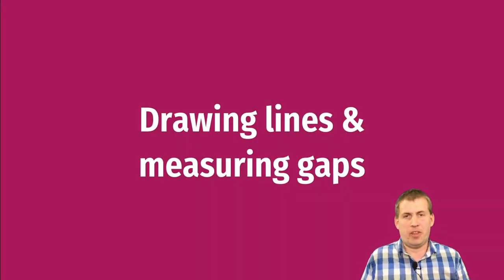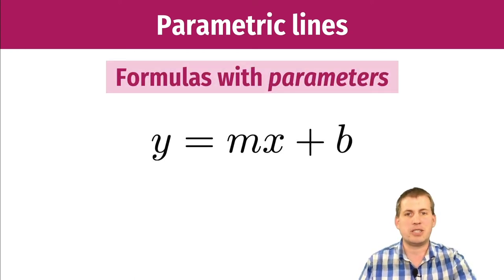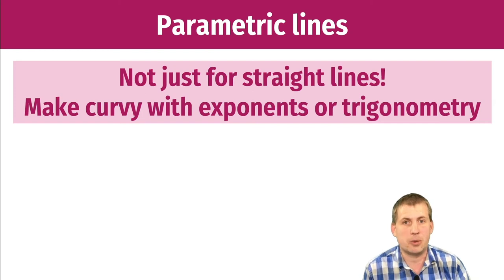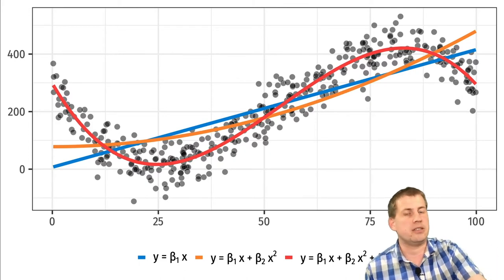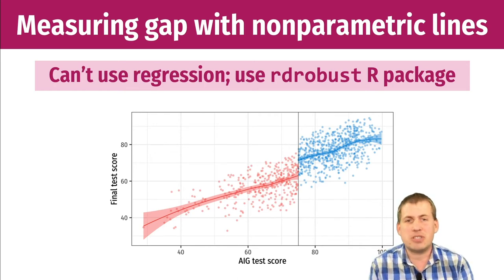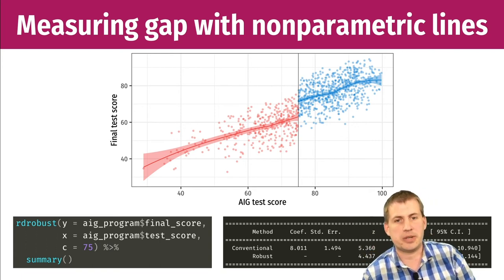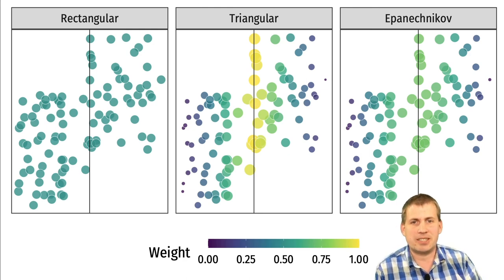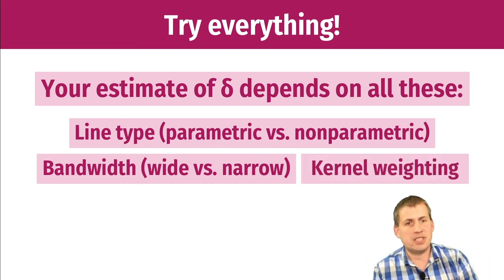PMAP 8521 • Regression discontinuity 3: Drawing lines & measuring gaps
Lecture on how to draw lines and measure gaps at cutoffs in regression discontinuity analysis.

Access the slides, code, and other materials at the course